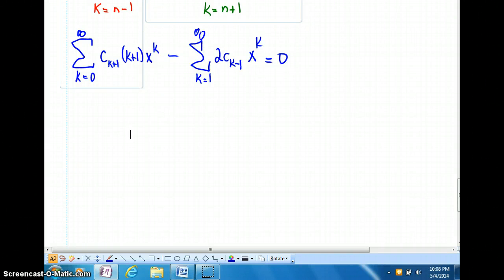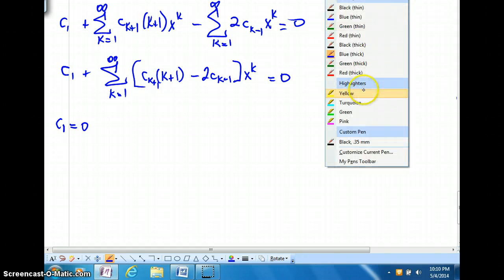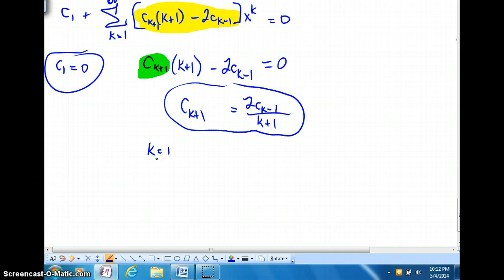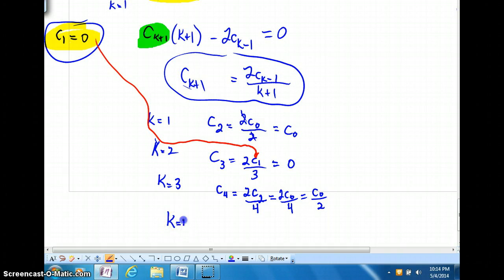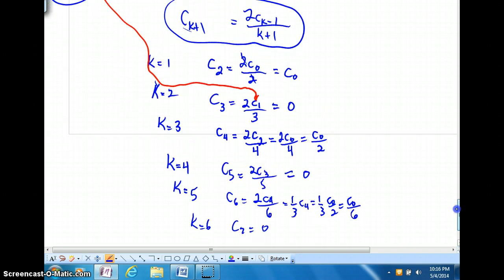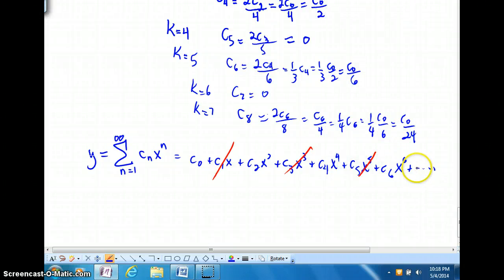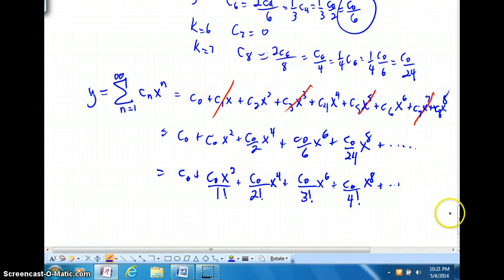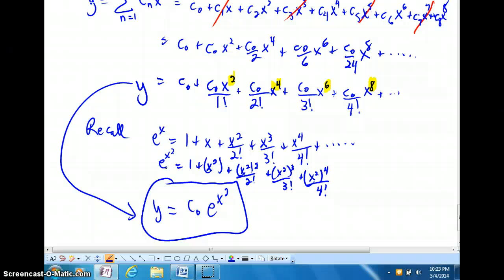6.1 Diff Eq Series Solution II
Series Solution for a Differential Equation